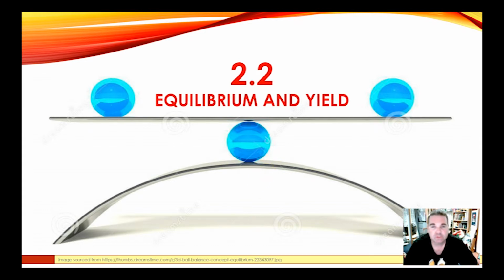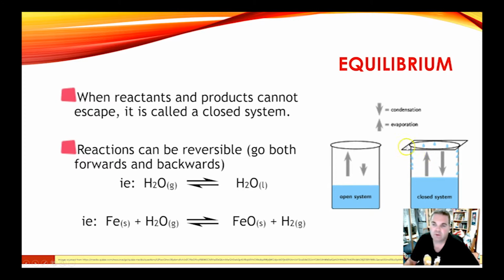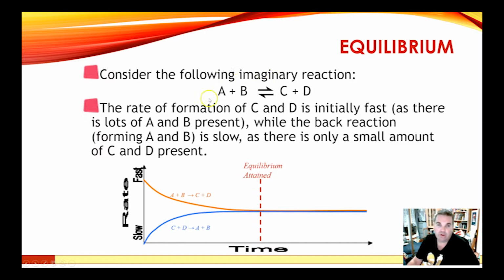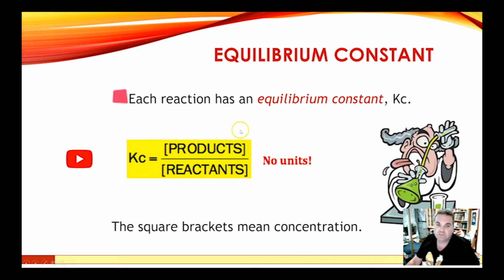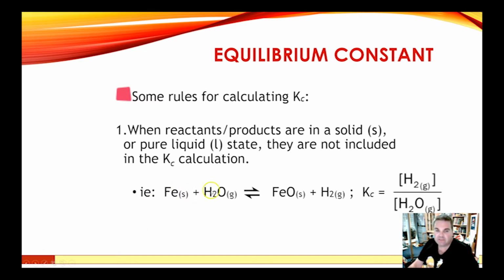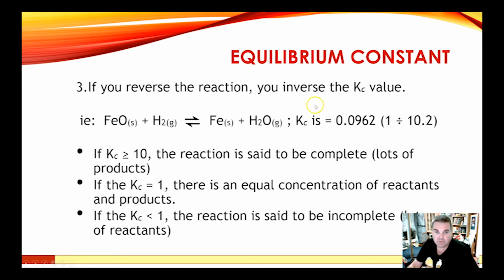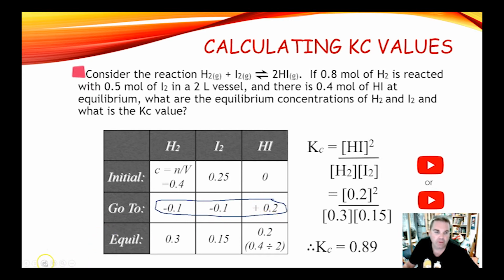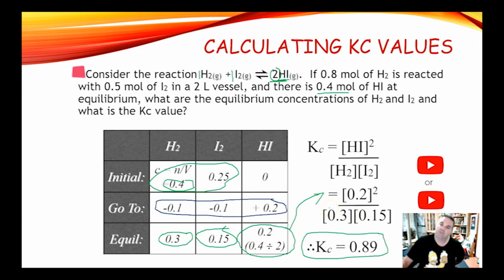2 2 Equilibrium & Yield Part #1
Part 1 of the second video for Topic 2: Managing Chemical Processes.
Covers introduction to equilibrium and calculating Kc values.